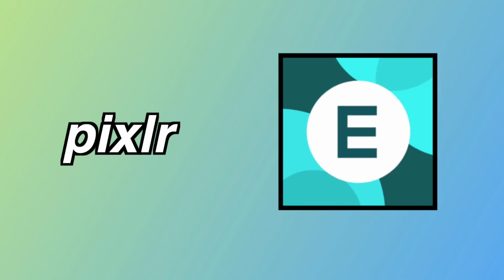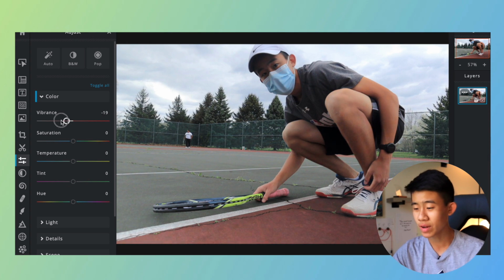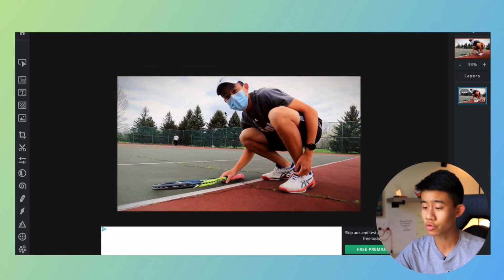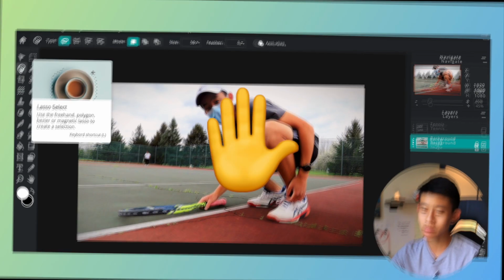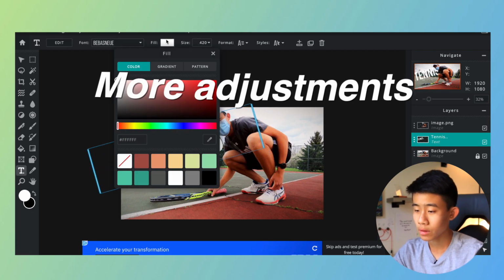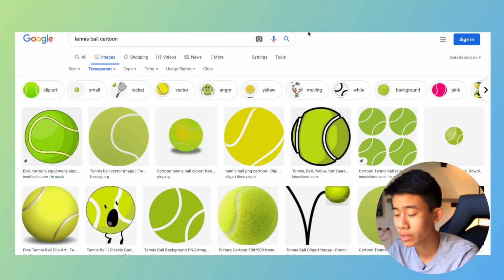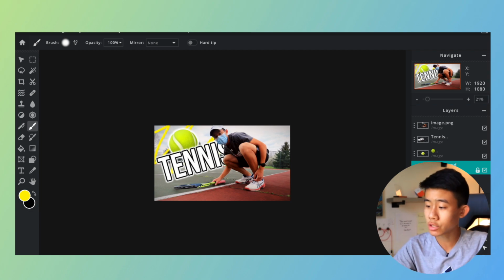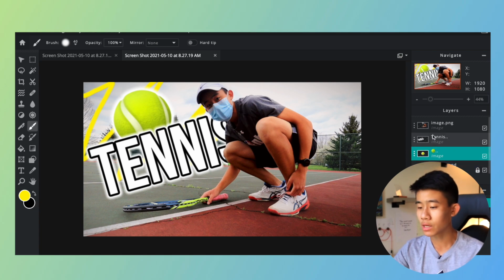I Ditched Canva For This...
Yep, say goodbye to canva for my thumbnails, I 100% switched to this other FREE software...

0:00 Intro
0:34 Premise of the Edit
0:51 Pixlr X
2:44 Pixlr E
3:18 Text Behind Yourself
4:43 Making the Text POP
5:25 Adding Images
6:05 Squiggly Lines
6:40 Exporting / Saving
7:45 Why I Switched From Canva
8:13 Outro

🤘 If you are reading this, comment the secret comment found in the vid